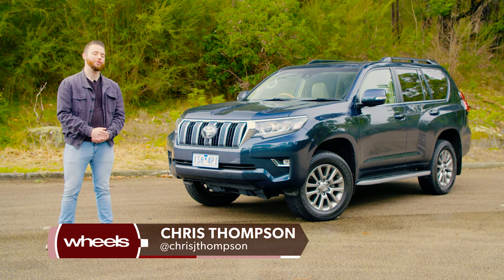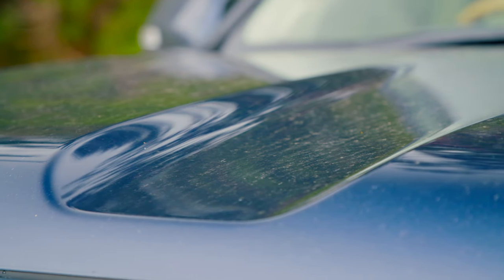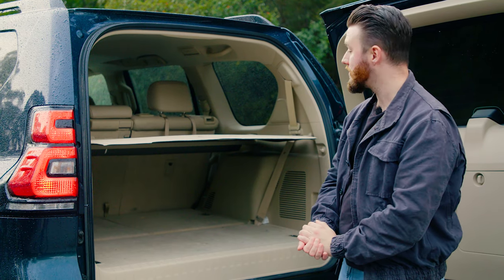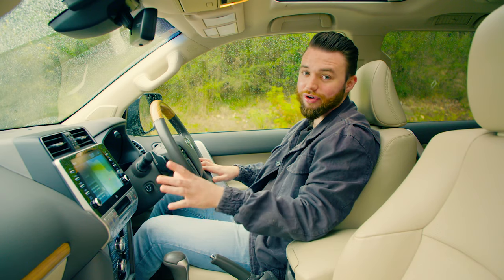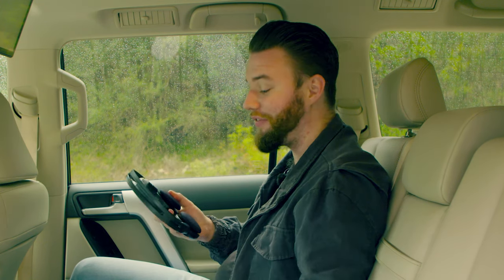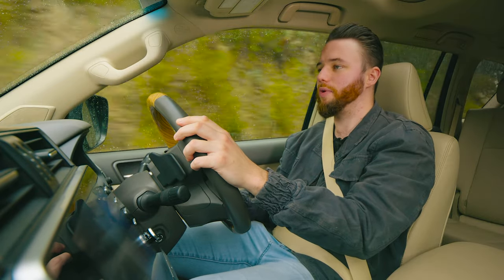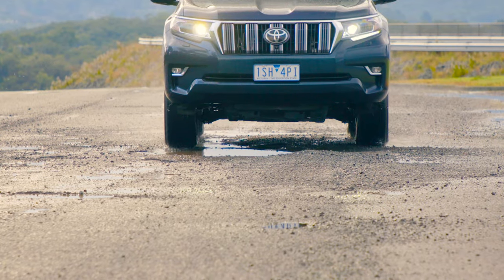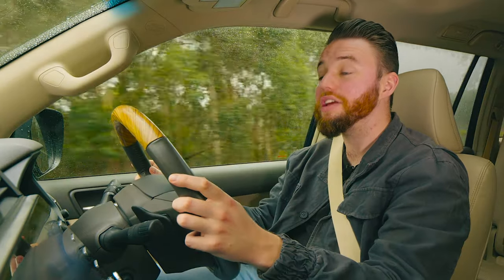Toyota Landcruiser Prado Kakadu review - is it still worth it? | Wheels Australia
The current 150 Series Prado has been around for a long, long time, but have its updates kept it relevant for more than a decade? Chris jumps in to find out if the top of the range Kakadu is still worth near six figures.

00:00 - Introduction
00:39 - Price
01:02 - Exterior
01:57 - Boot space
03:12 - Interior front seat & technology
04:22 - Middle row
05:13 - Back row
06:00 - Driving experience
07:08 - Off-road
07:37 - Conclusion